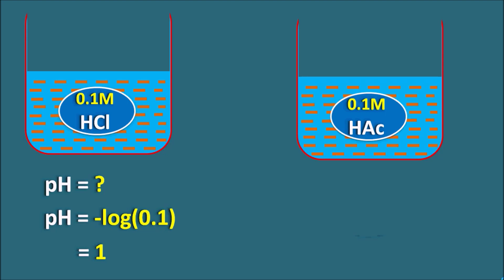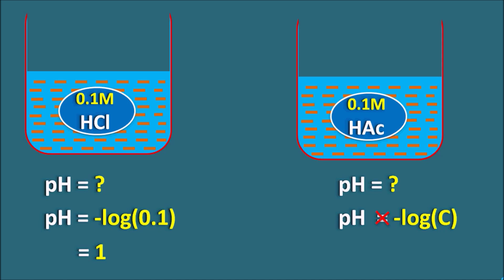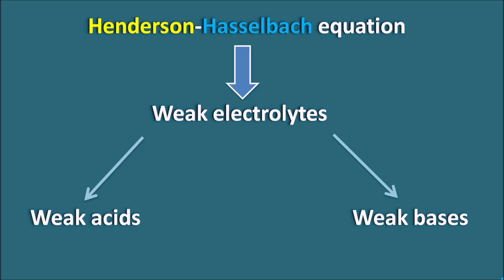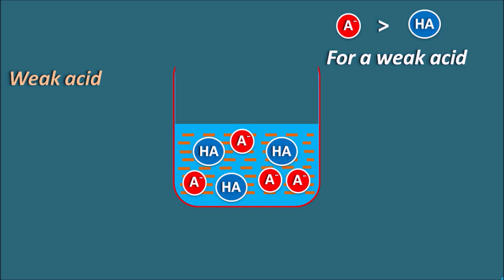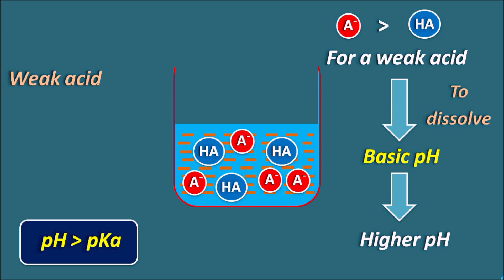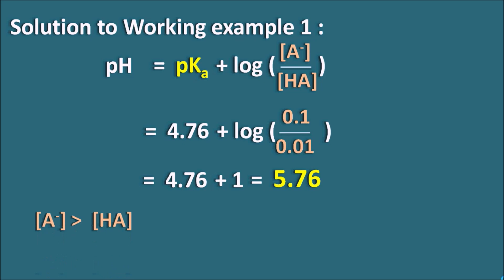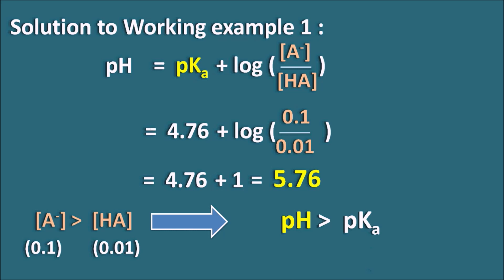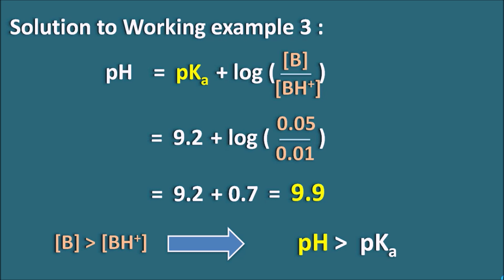Henderson-Hasselbalch equation || Application and calculations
Can we find pH of weak acid or weak base by knowing its concentration? Absolutely we can't as pH depends on its pKa and concentration of ionized form. Here Henderson-Hasselbalch equation comes into the play. So in this video, we have discussed significance of this equation along with few practical problems.